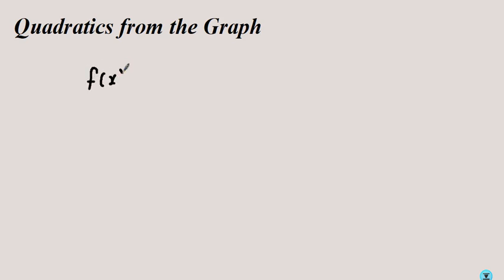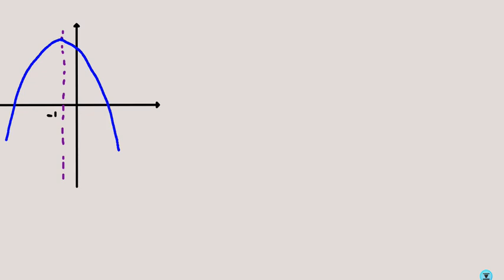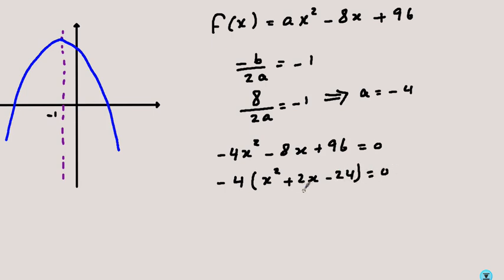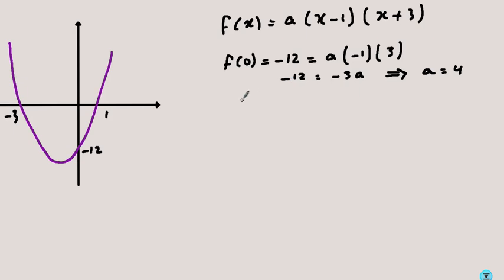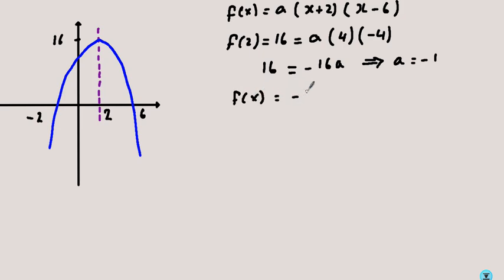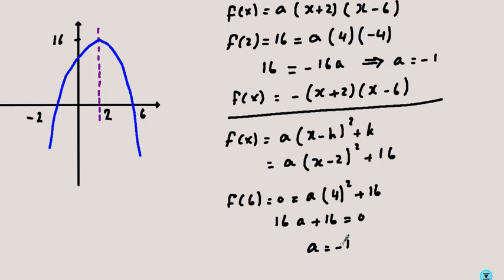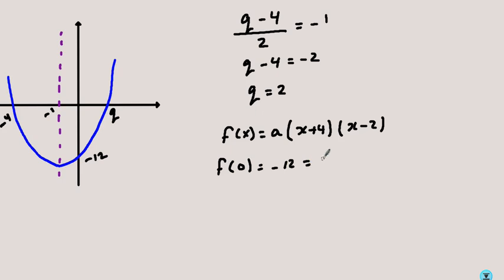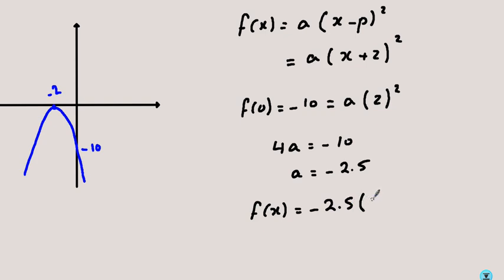U4 L5 quadratic function from the graph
How to deduce the quadratic function given its curve.  Examples cover the general, factorised and vertex forms.